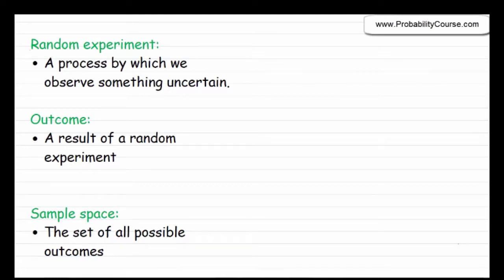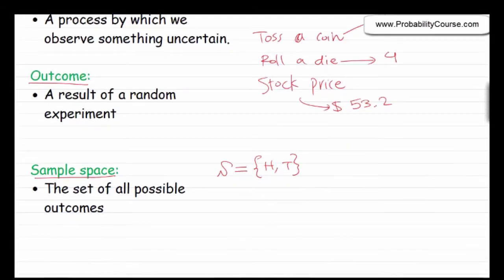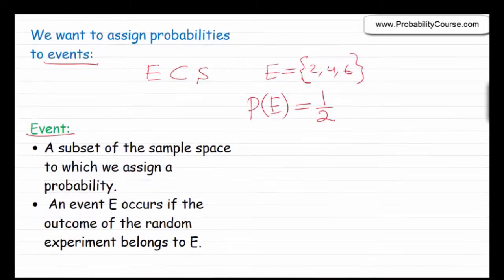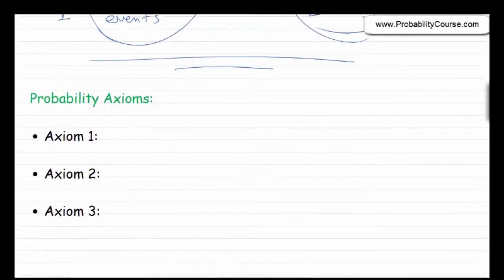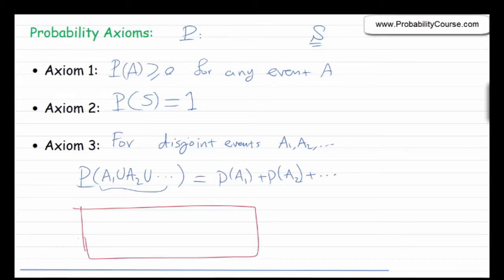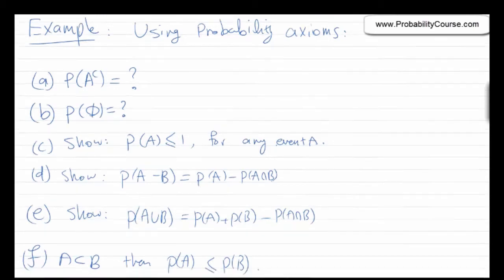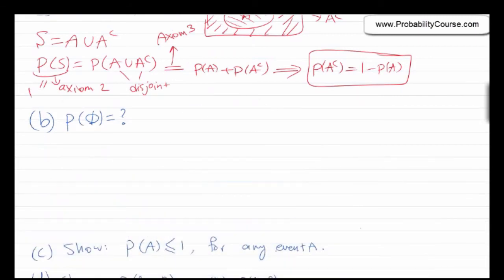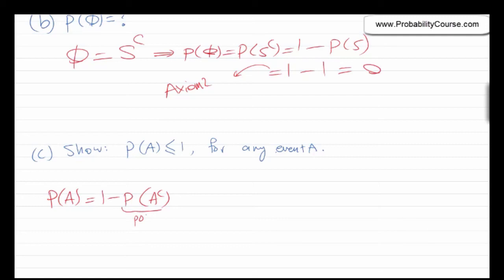3- Probability Axioms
Random experiments, probability axioms.